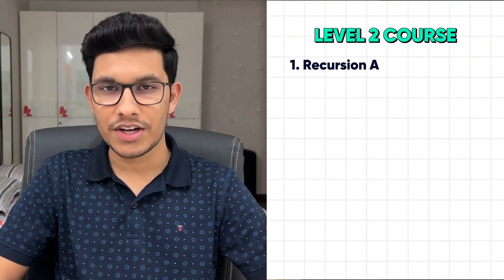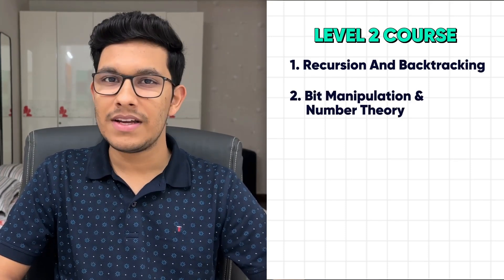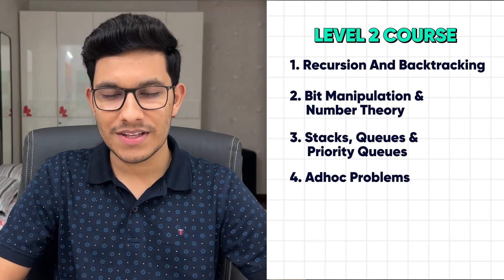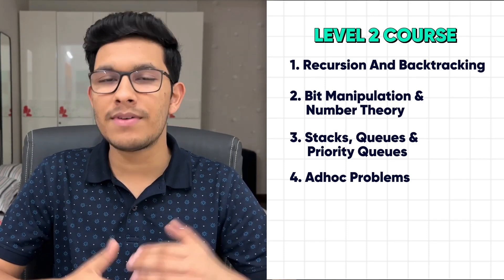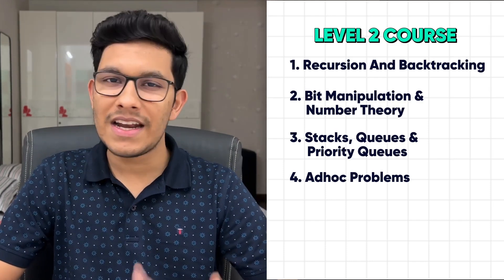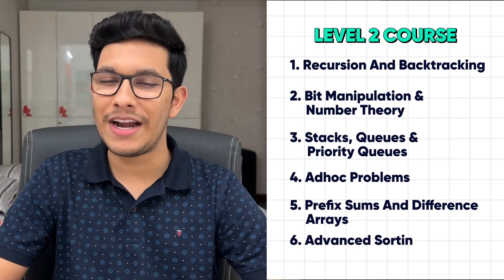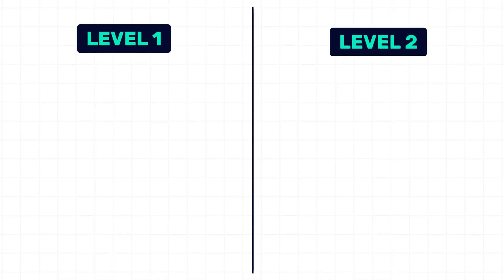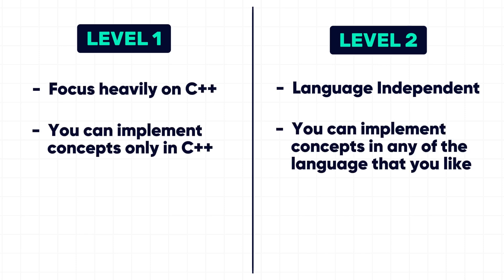Level 2 | TLE Eliminators | Competitive Programming Course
Last Few Slots left - book yours today! Classes start on 3rd August, 2024.

Are you ready to take your coding skills to the next level? Our Level 2 course is designed for coders who can comfortably solve one problem in Codeforces Div2 rounds. This course focuses on fundamental topics essential for understanding complex problems.

Topics Covered:
Recursion
Number Theory
Bit Manipulation
Stacks & Queues
Adhoc
Prefix Sums
Advanced Sorting

What You'll Achieve:
By the end of this course, you'll be able to solve two problems in Codeforces Div2 rounds and tackle most Codeforces Div2 B problems.

Not sure which level is right for you?